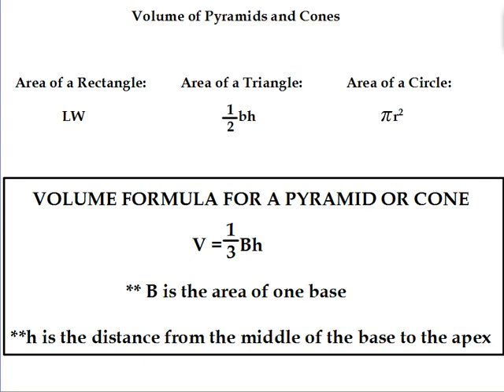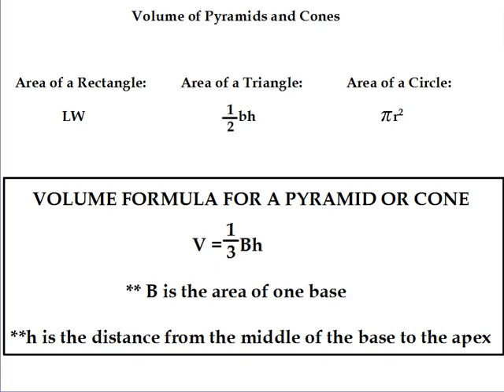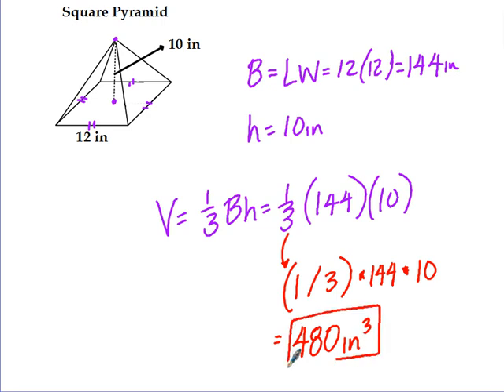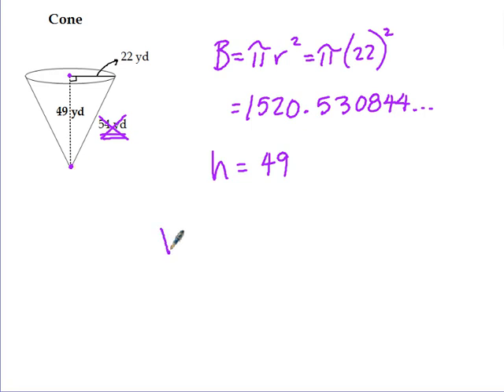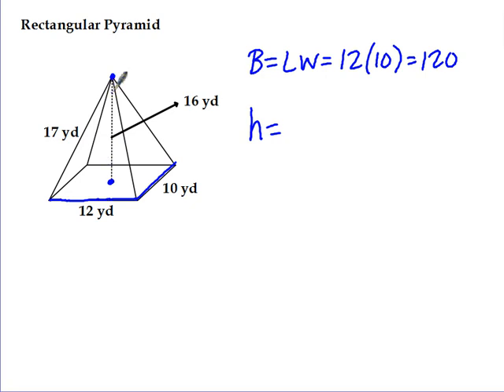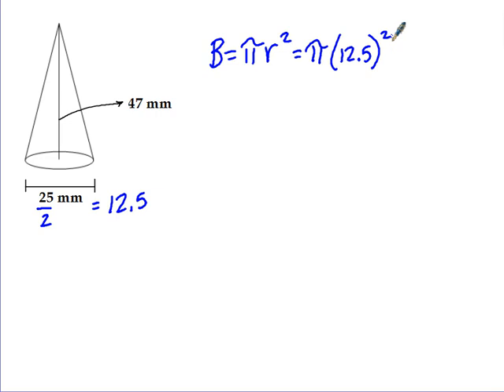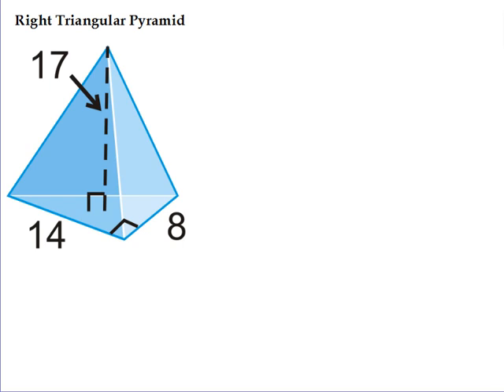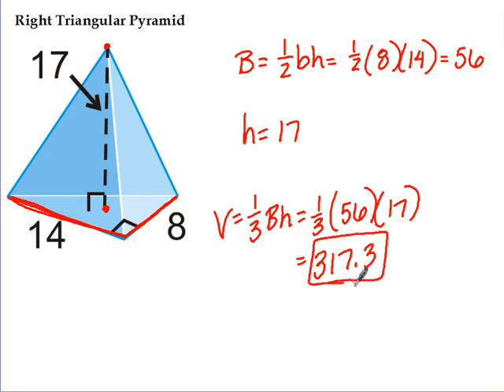Volume Pyramids and Cones